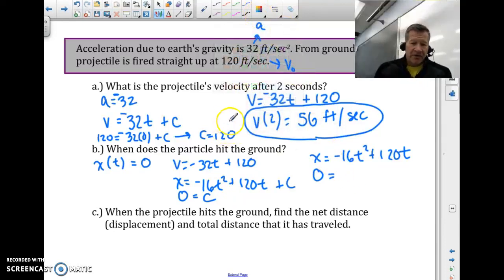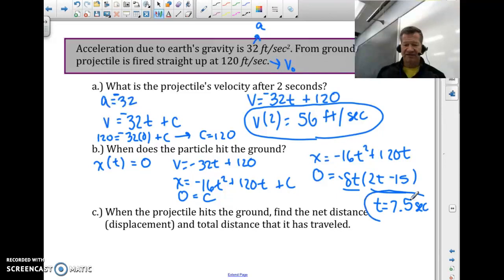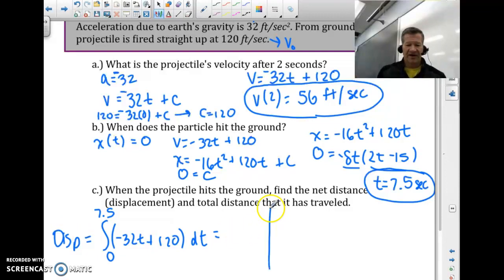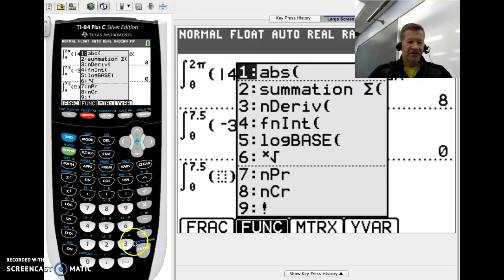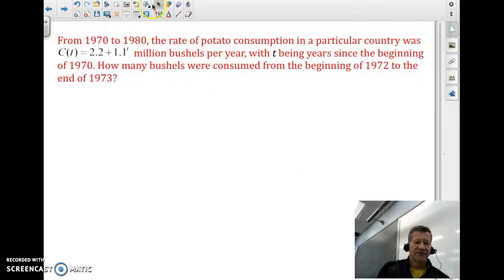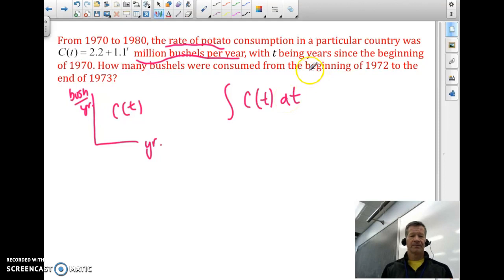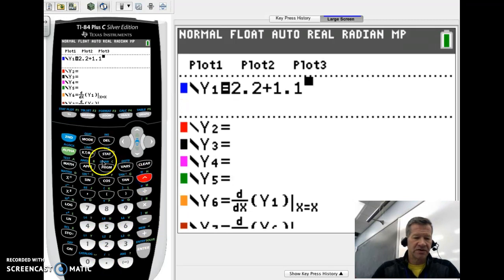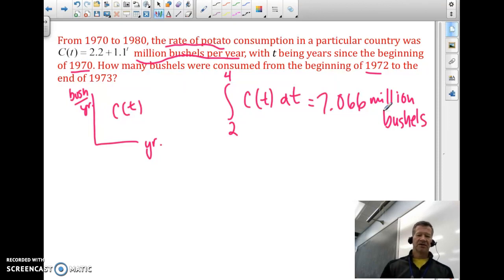8.1 (III)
Part 3 of applications of integration.